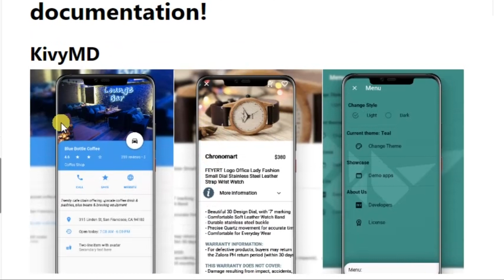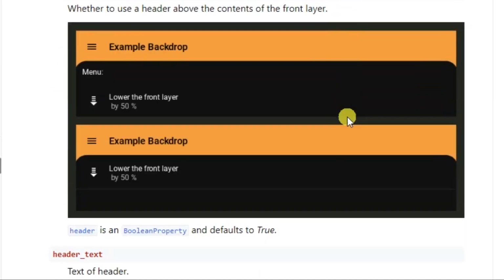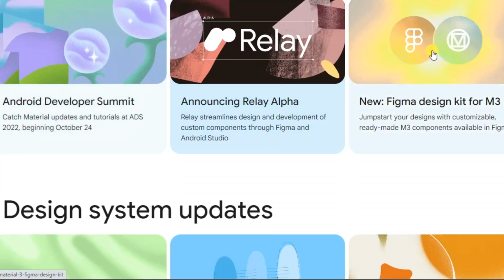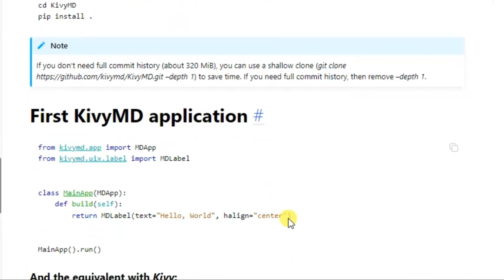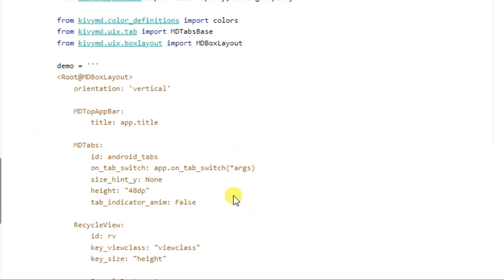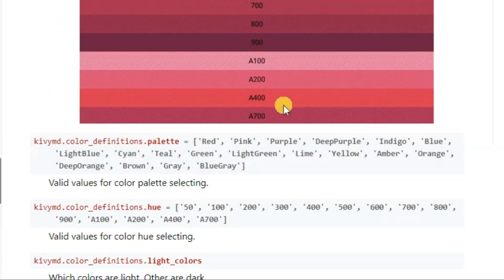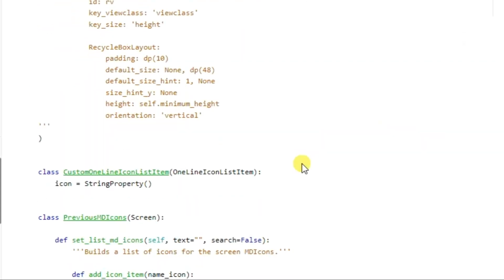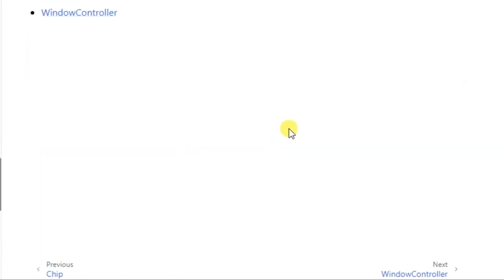Master the Art of UI Design with KivyMD: An Introduction to Python's Powerful UI Framework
This YouTube video on "Introduction to KivyMD" is a must-watch for anyone interested in Python development or UI design. The video provides an in-depth overview of the KivyMD framework, which is a powerful tool for building modern, interactive user interfaces in Python. The presenter does an excellent job of breaking down the key concepts of KivyMD and demonstrating how it can be used to create stunning UIs for both desktop and mobile applications.

The video ranks highly in terms of content quality and presentation, as the presenter is engaging and knowledgeable, and the visuals and examples used throughout the video are clear and concise. Additionally, the video provides a great starting point for those who are new to KivyMD and are looking to learn more about its capabilities and features.

Overall, this "Introduction to KivyMD" video is a top-ranked resource for anyone looking to improve their Python development skills or learn more about UI design using KivyMD. Whether you are a beginner or an experienced developer, this video is sure to provide valuable insights and knowledge that can be applied to your own projects.

KivyMD
Python
User interface design
UI development
Mobile app development
Desktop app development
Cross-platform development
Widget toolkit
UI components
Application development
Python programming
GUI development
Kivy framework
Interactive UIs

SOURCE CODE DETAILS:
SOURCE CODE DETAILS: